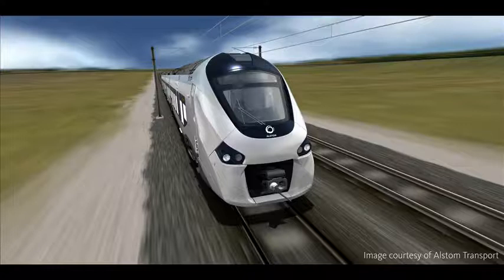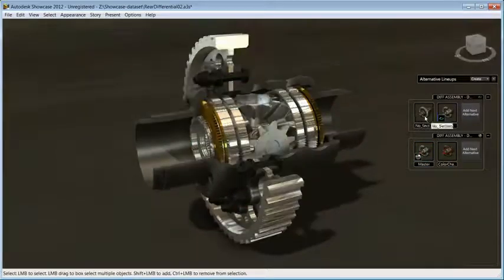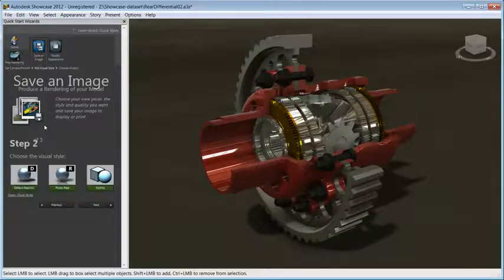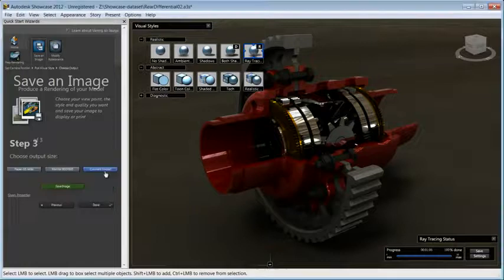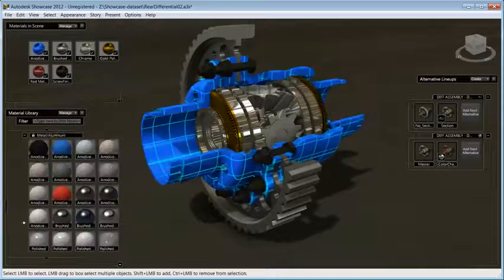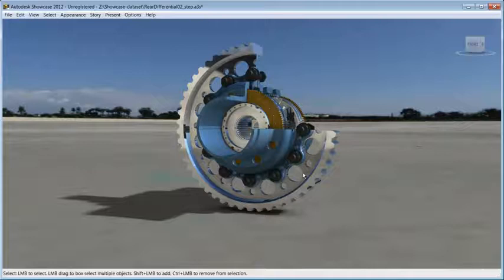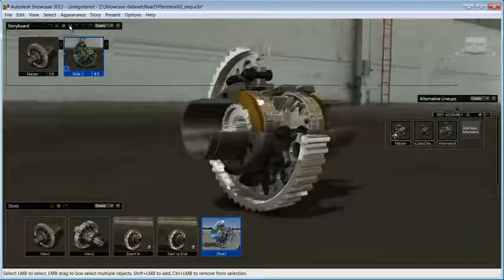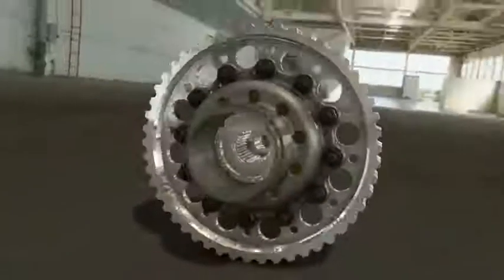Autodesk Showcase 2012 para usuários do Autodesk Inventor | MAPData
Veja no vídeo como você pode criar cenas no Showcase a partir de arquivos Inventor, utilizando materiais, alternativos de projeto, storybord e animação de restrições.